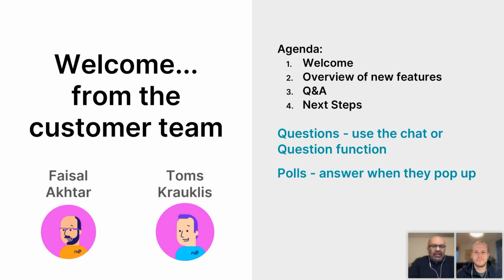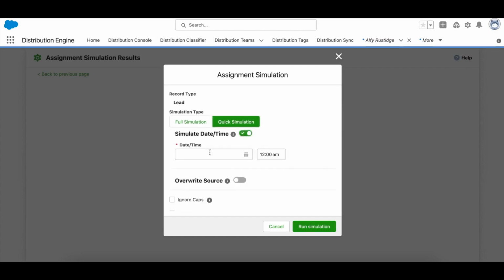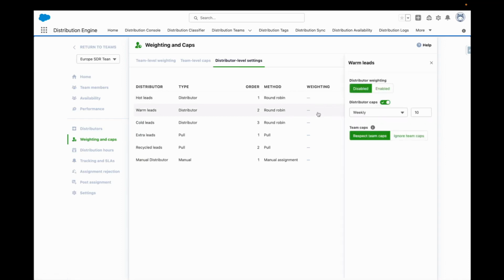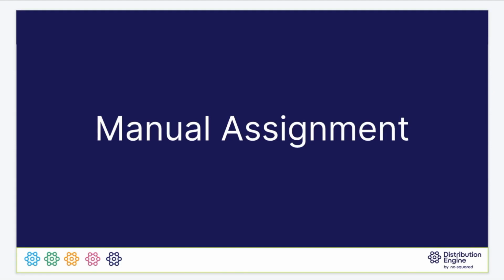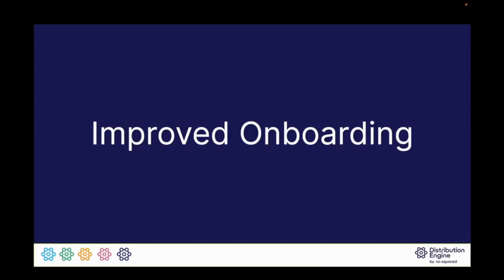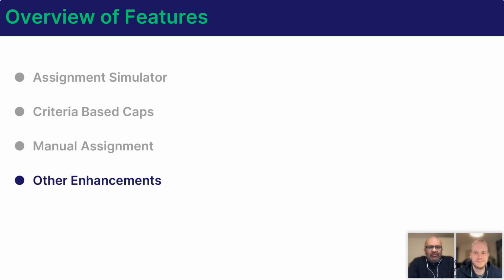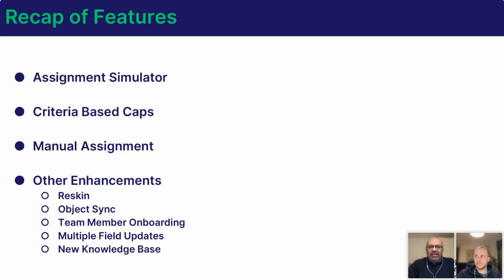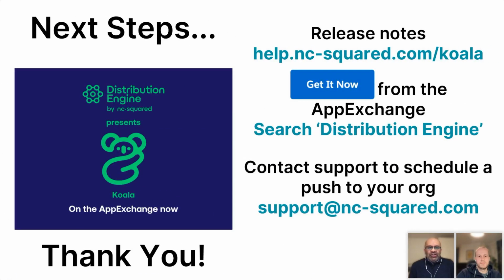Koala Release Webinar - February 2nd 2023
In January 2023, we released our Koala release containing lots of exciting features and improvements. This is a recording of our webinar from February 2nd giving an overview of those features.

Distribution Engine by NC-Squared is an easily configurable, intelligent, rules-based lead assignment engine that ensures your Leads, Opportunities, and Contacts (any standard or custom Salesforce object) are automatically distributed to the right team member at the right time.